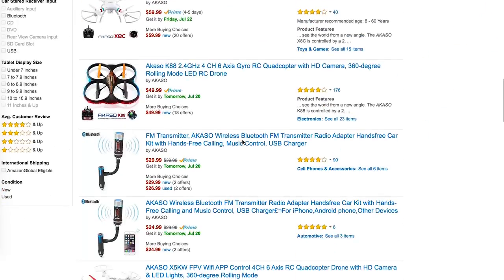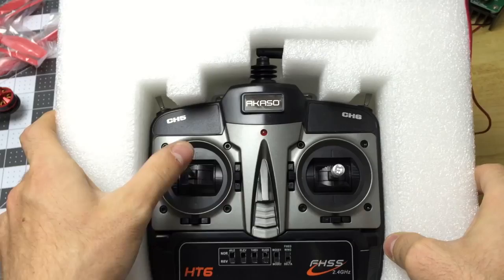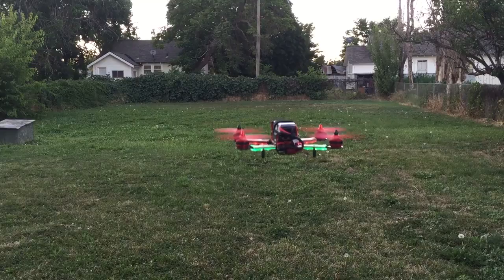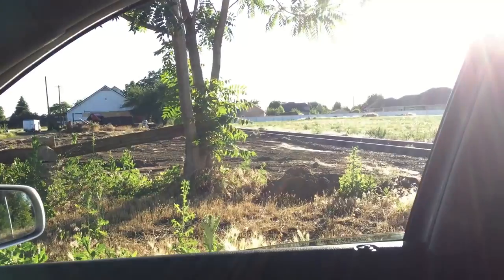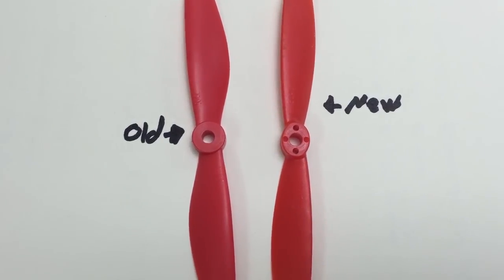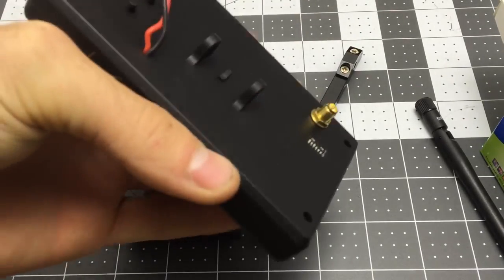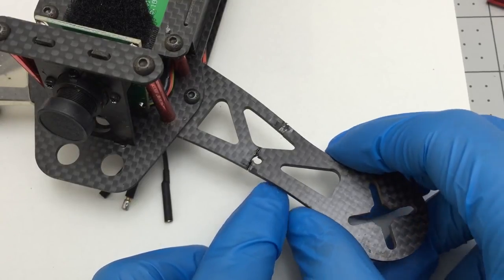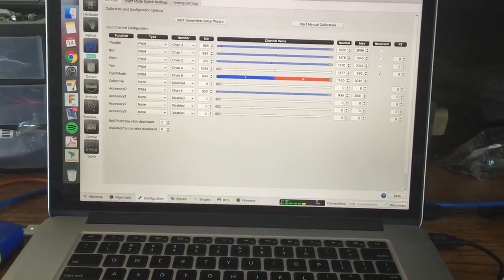AKASO F250A FPV RC Racing Drones QAV 250 CC3D Flight Controller review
Trying to choose the best drone or an Unmanned Aerial Vehicle (UAV)? Or perhaps are you an amateur, and you are looking for a great drone that will not your disappoint you when flying your first drone? Could it be an issue of brand, preference, or price to acquire a prime drone? Want to avoid breaking your bank balance and still touch the skies with your drone? Why dont you give AKASO F250S racing drone a try!